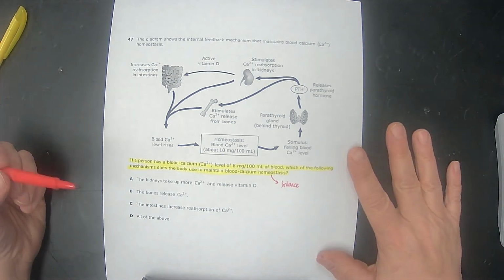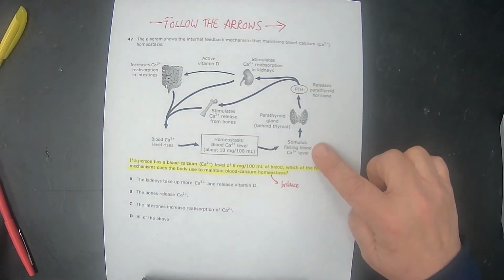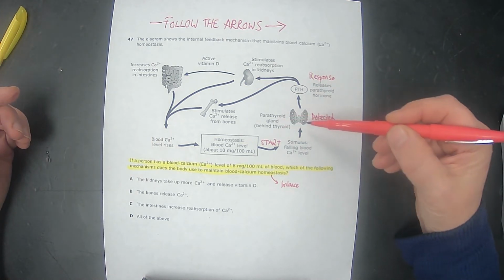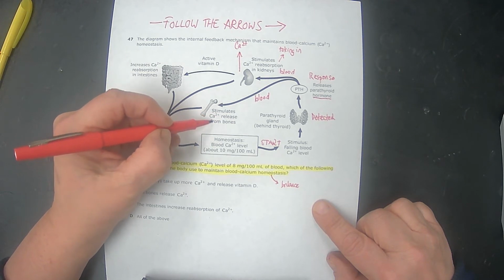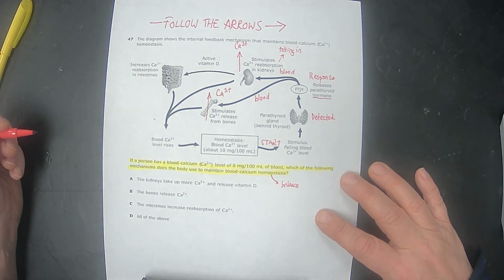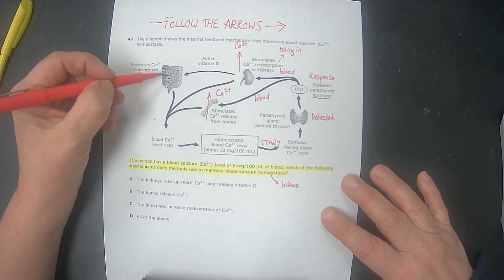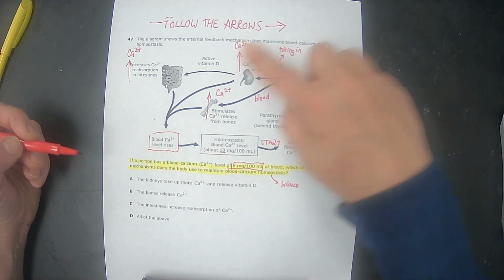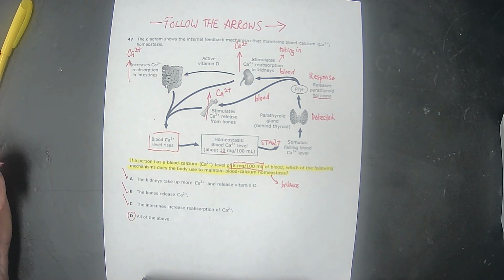Untitled: Nov 16, 2020 10:14 AM